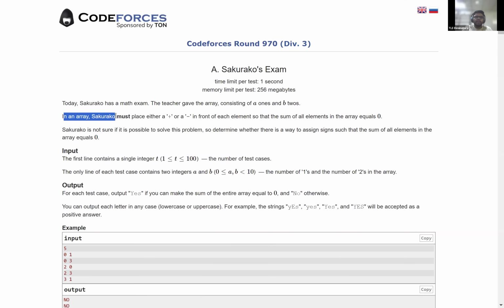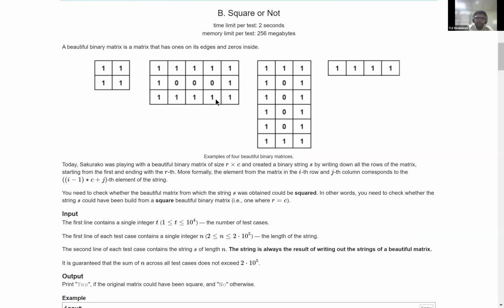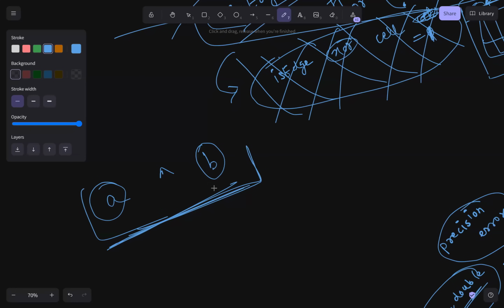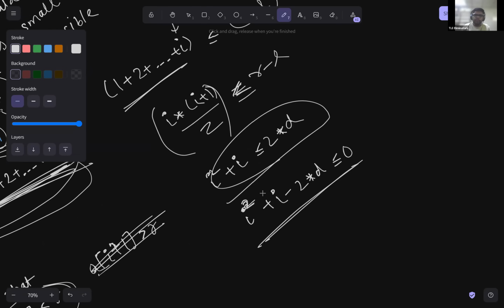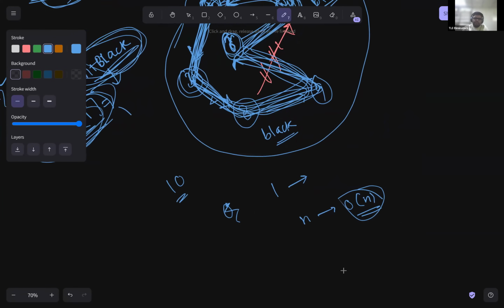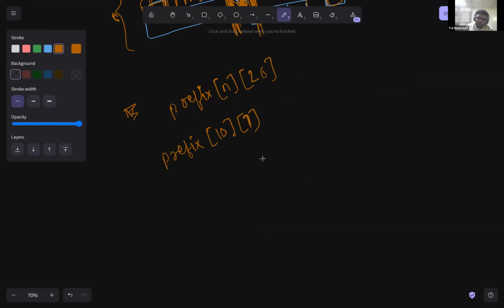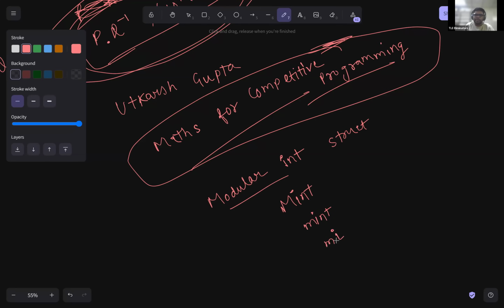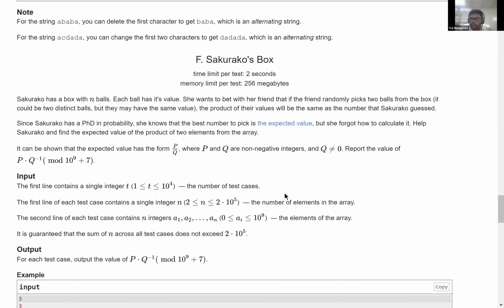Codeforces Round 970 (Div 3) | Video Solutions - A to F | by Raghav Goel | TLE Eliminators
Here are the video solutions in the form of a post-contest discussion for problems A, B, C, D, E, F of Codeforces Round 970. The live discussion was done with students of TLE Eliminators, this is the recording of the same. We hope this will be useful for you in up-solving this contest.

Timestamps:-
0:00 Problem A
18:23 Problem B
43:14 Problem C
1:03:52 Problem D
1:17:52 Problem E
1:48:01 Problem F